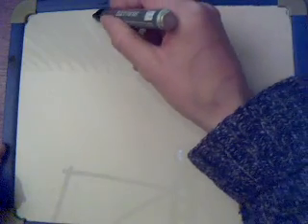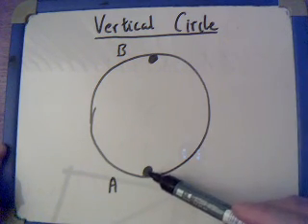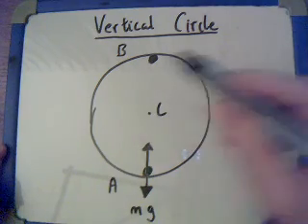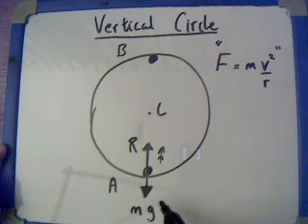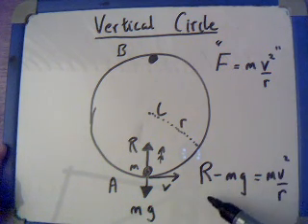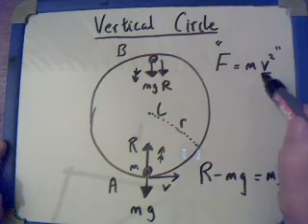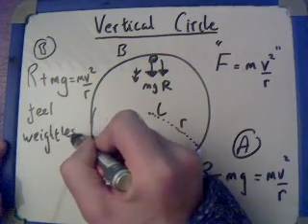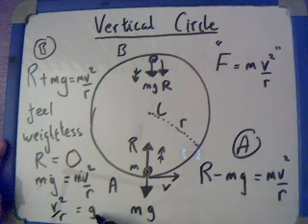Luke Henderson Physics Videos Circular Motion 2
Luke Henderson Physics Videos Vertical Circle